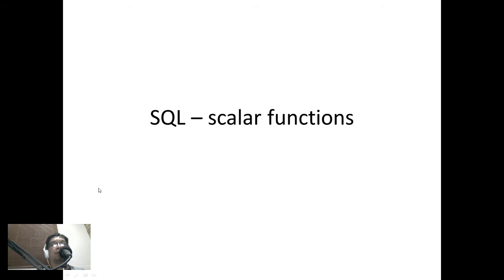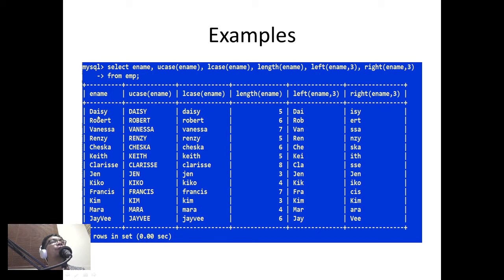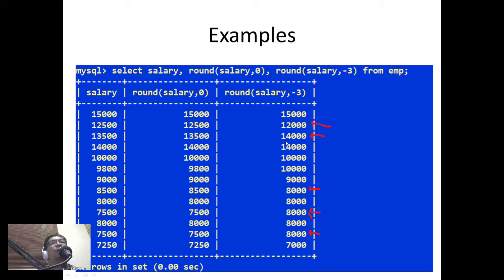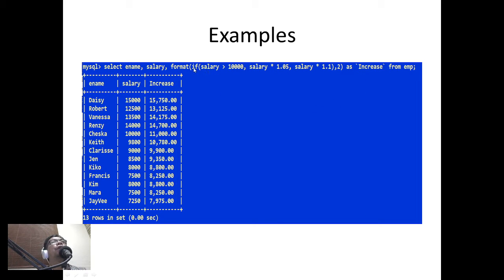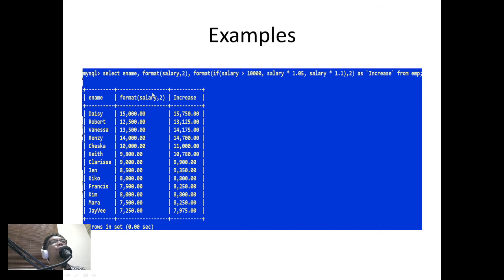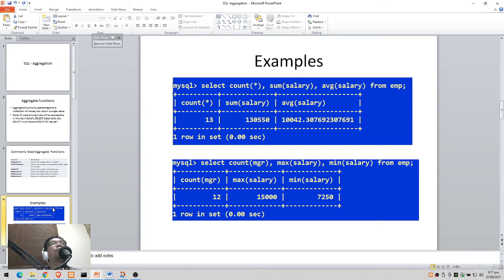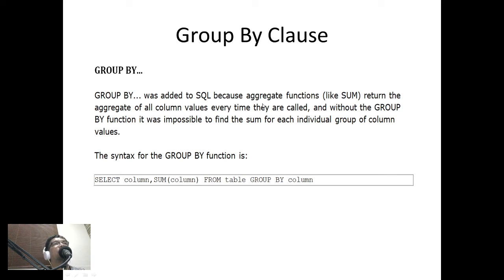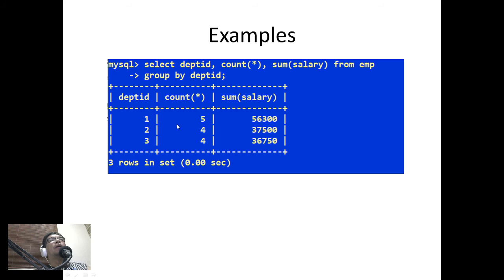SQL Scalar and Aggregate Functions - by Sir Eudz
Lecture/Demo on Scalar Functions like Ucase, Lcase, Left, Right, IF, IFNULL, DATEDIFF, ROUND, MOD
and aggreate Functions like SUM, AVG, MAX, MIN
also includes GROUP BY Clause and HAVING clause